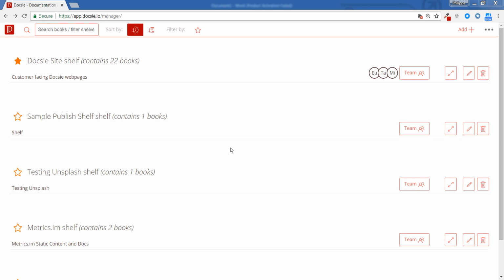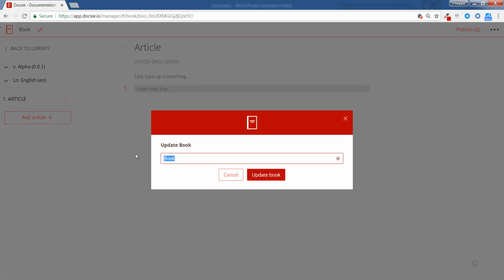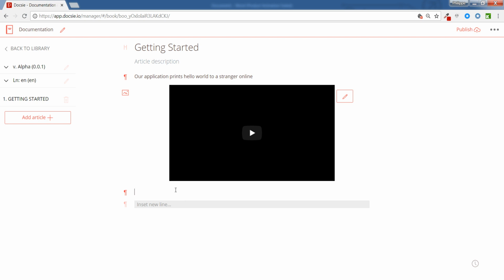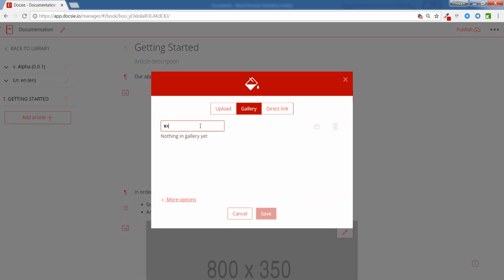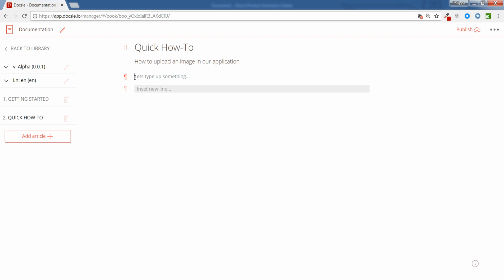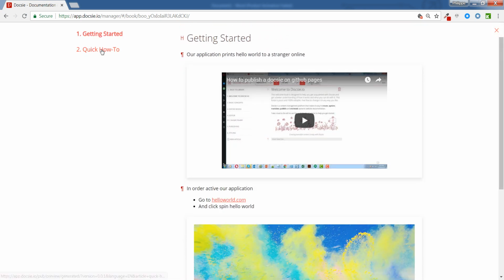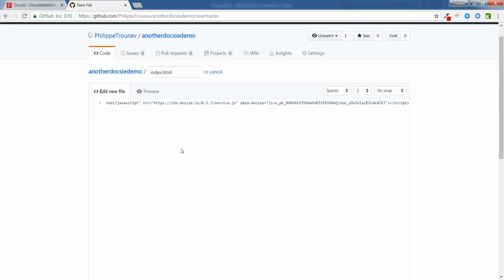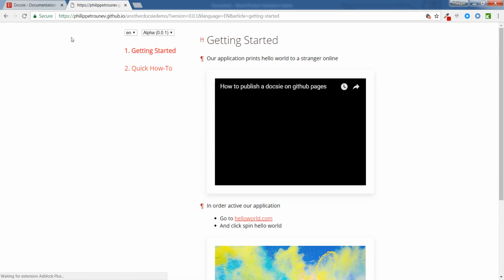Updated Docsie Getting Started Video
Docsie had a number of notable updates this summer, so we updated Docsie to include those updates. Kudos.
If you want to see if docsie is right for you checkout

Any comments or feedback is appretiated